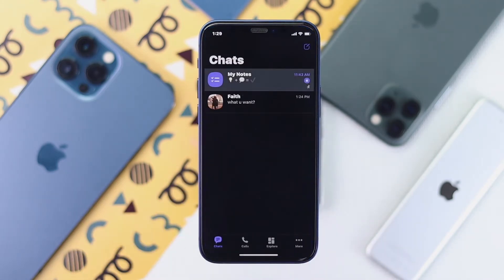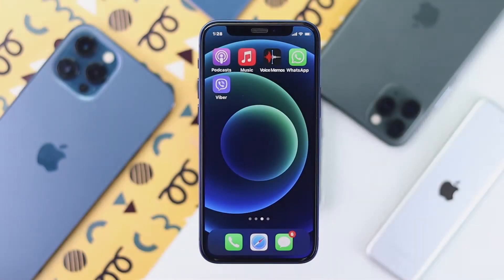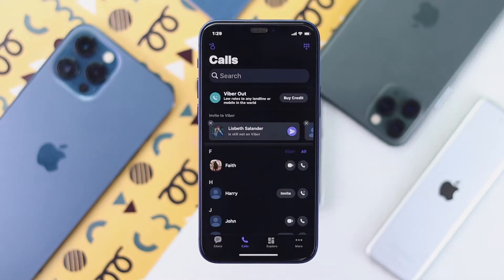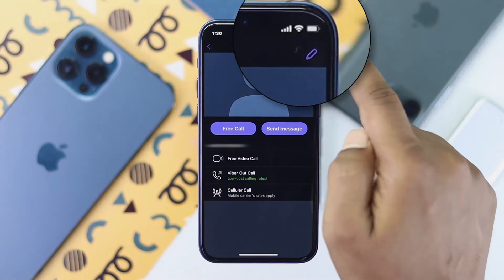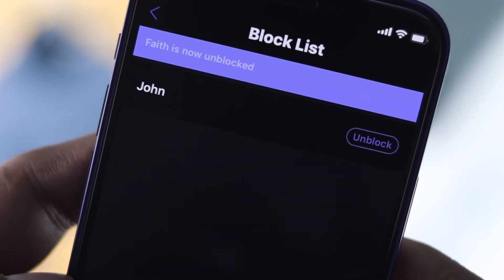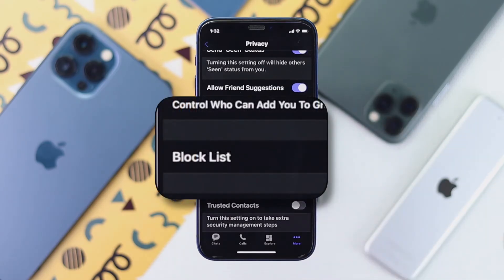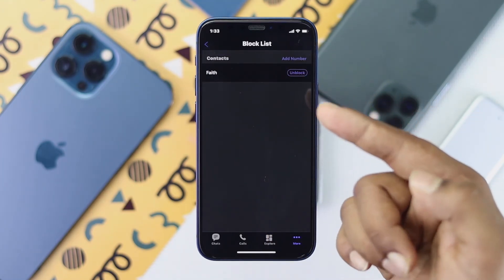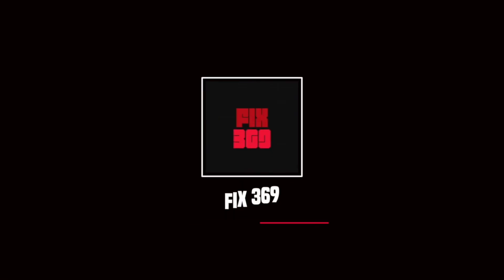How to Block & Unblock Someone on Viber [2021]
In this quick video tutorial, we will show you how you can easily block unwanted Callers in Viber, also how to unblock callers in Viber.

In this video we have used an iPhone, this process is same all the android phones too.

0:00 What this video is about
0:21 Block Viber contacts
1:17 Unblock Viber Contacts